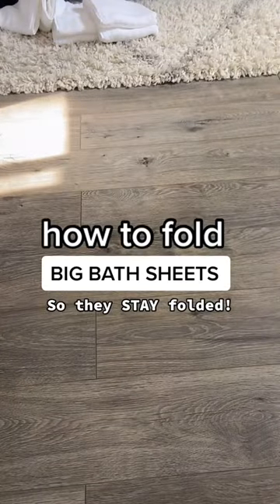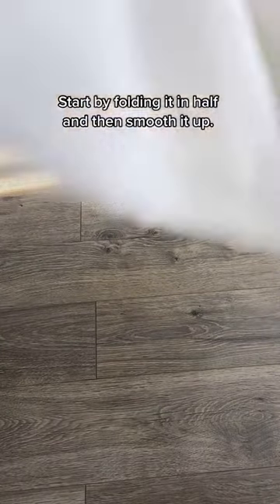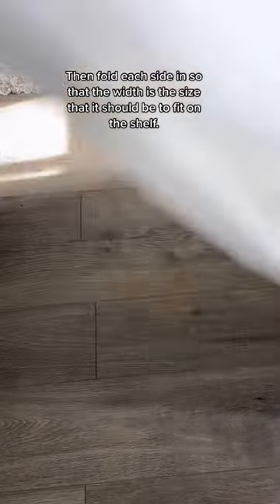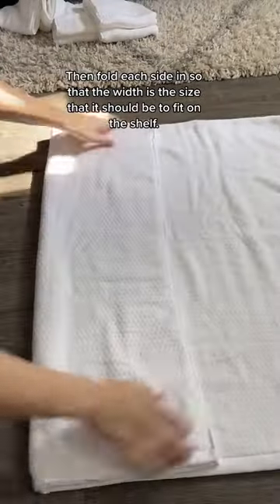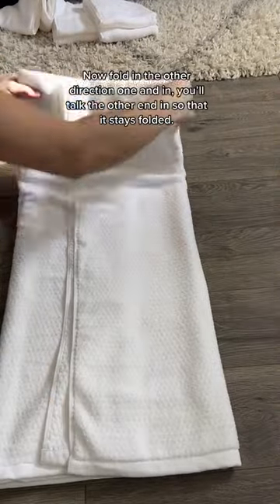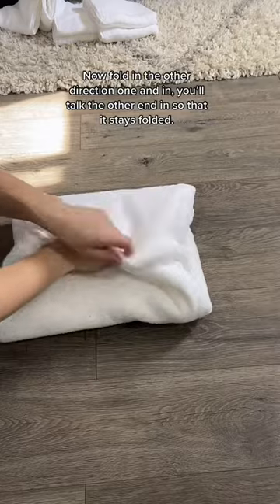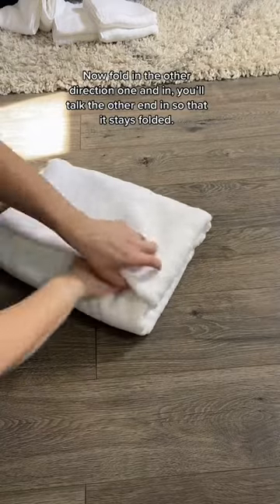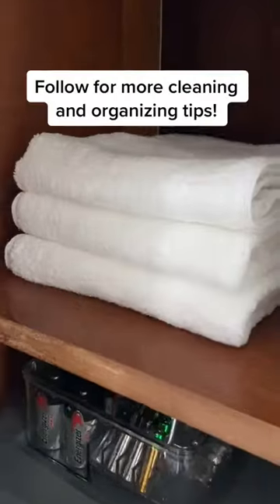So excited that we now have bath sheets, they are so cozy and soft!